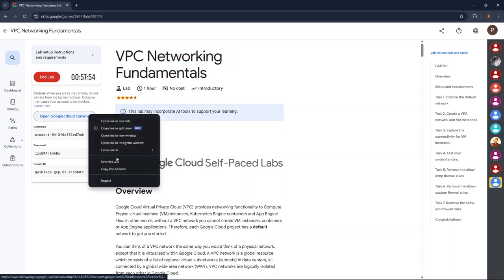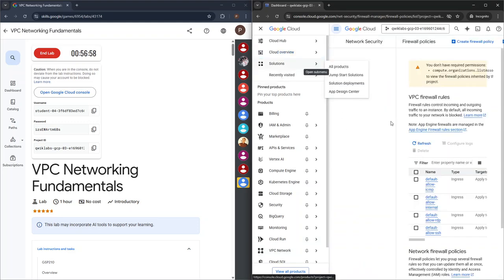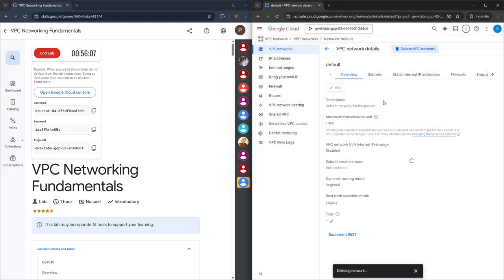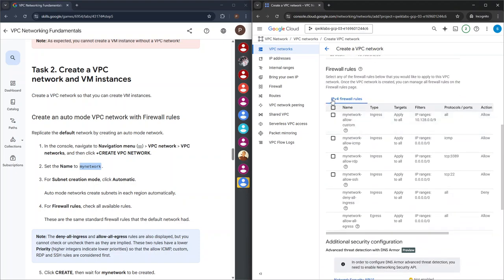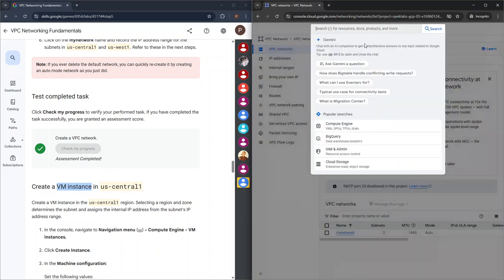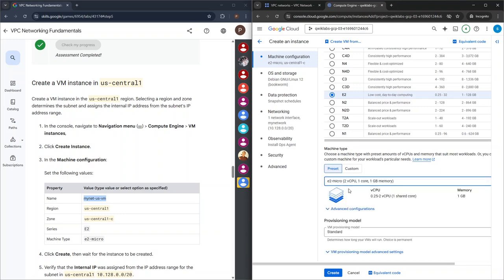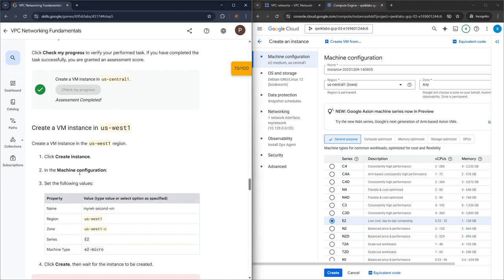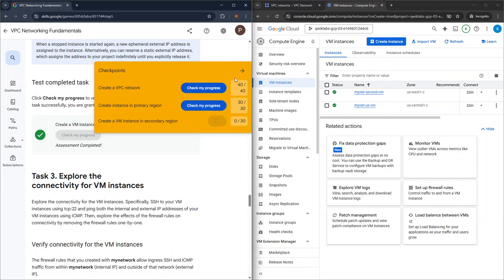VPC Networking Fundamentals | GSP210 (Step-By-Step Solution) | From Foundations To Wonders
In this video, I have explained the complete step by step solution of the Google Cloud Arcade lab mentioned below. This tutorial is beginner friendly and helps you complete the lab easily on the Google Cloud Console.

📘 Lab Details
Lab Name: VPC Networking Fundamentals
GSP Code: GSP210
Game: From Foundations To Wonders
Platform: Google Cloud

✅ How to configure Google Cloud resources
✅ How to complete the Arcade lab correctly
✅ How to avoid common mistakes during the lab
✅ How to submit the lab successfully

📝 Notes
Make sure to follow Google Cloud policies while completing labs.